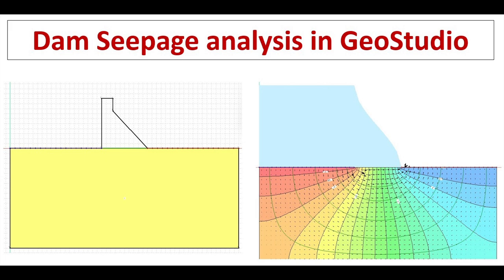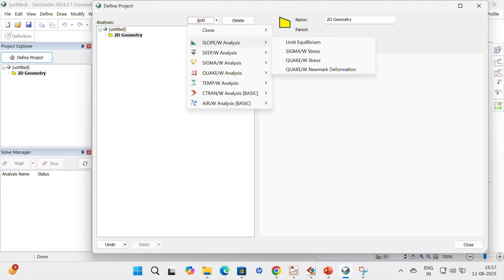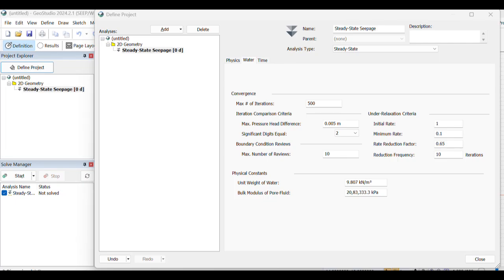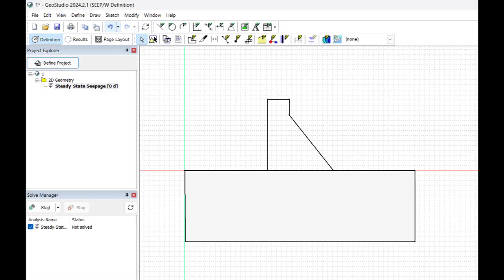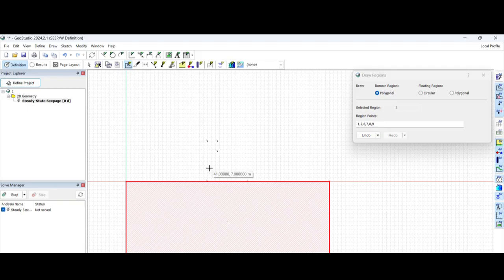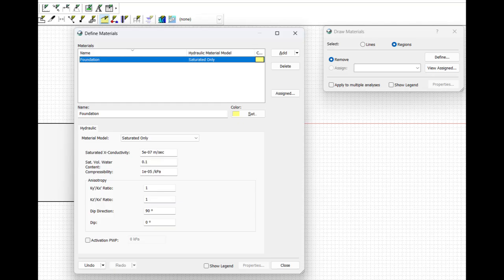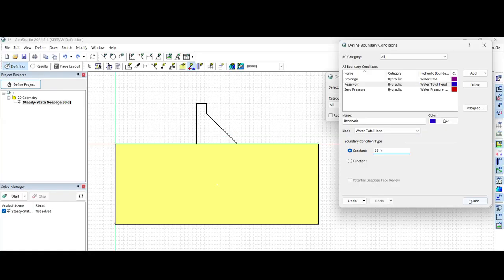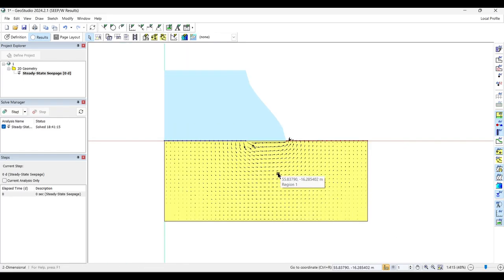Dam Seepage Analysis using GeoStudio || Concrete Dam Seepage || Dam Seepage Foundation analysis